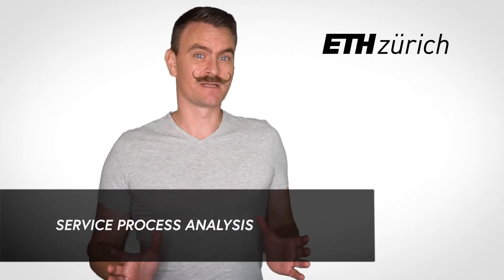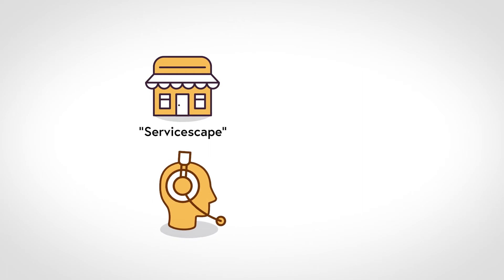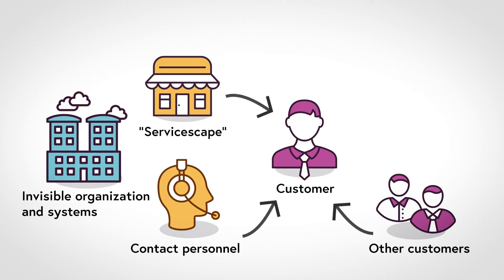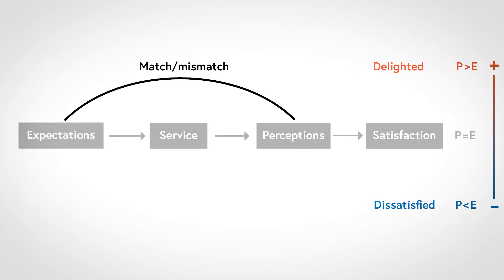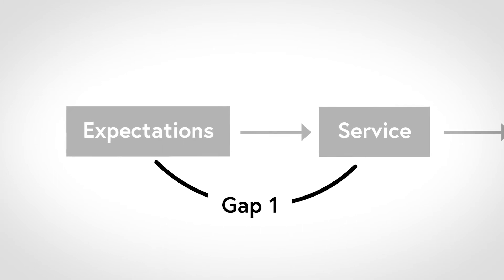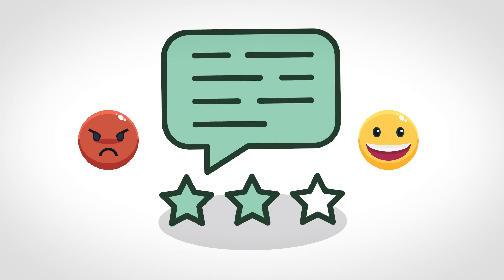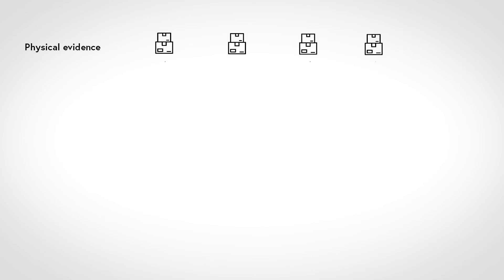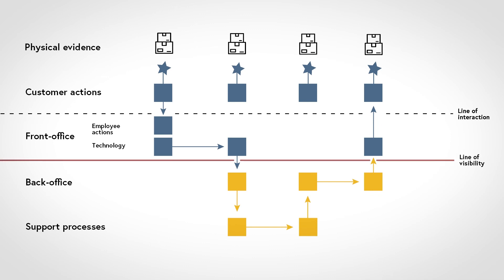Service Process Analysis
Simple methods to analyze service processes. POM is ultimately about creating effective and efficient processes that serve a market demand – sustainably! Feel free to use all POM4all videos as you please in your studies and lectures:)

The video on Service Process Analysis is part of the POM4all initiative by Prof. T. Netland at the ETH Zurich.